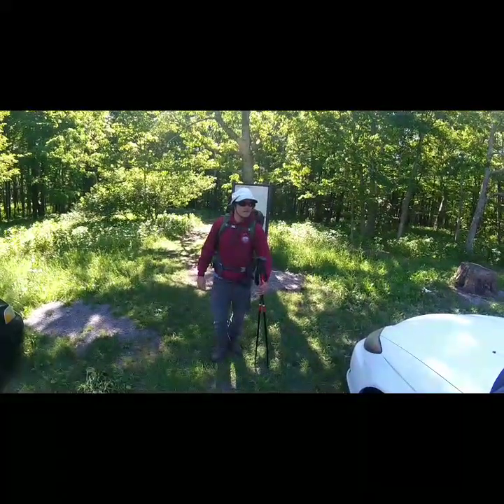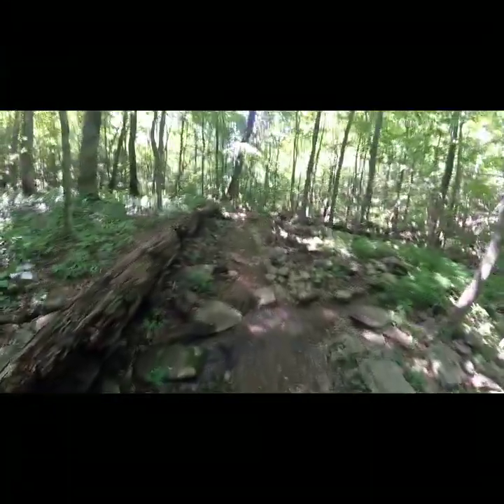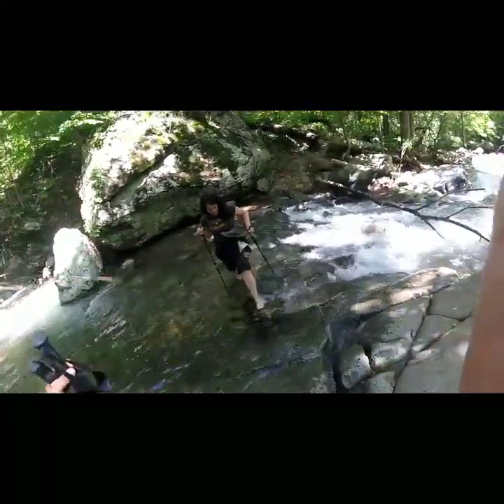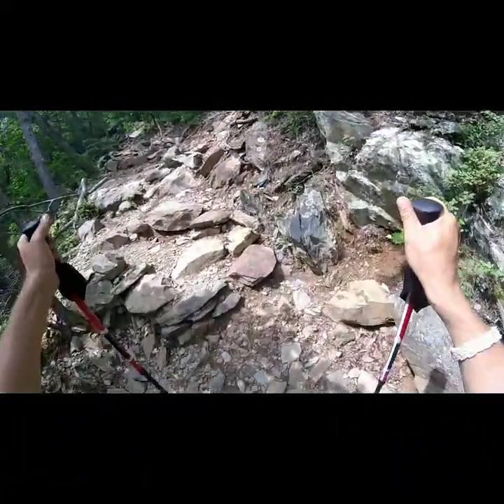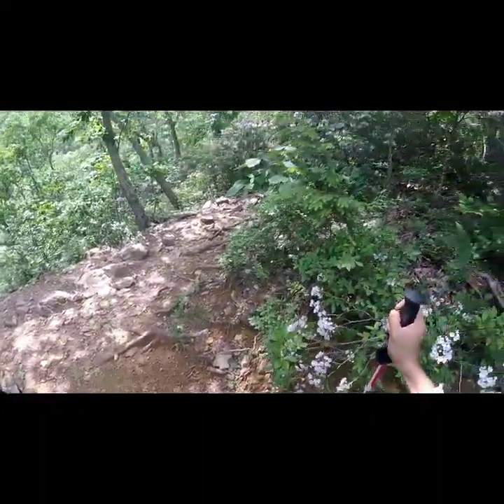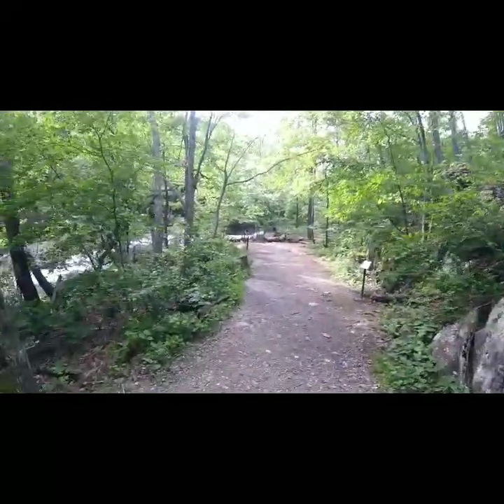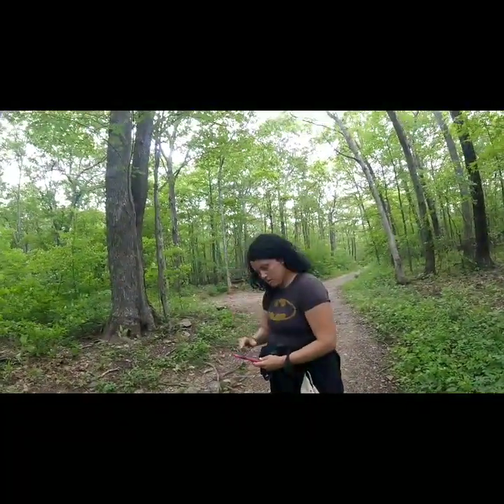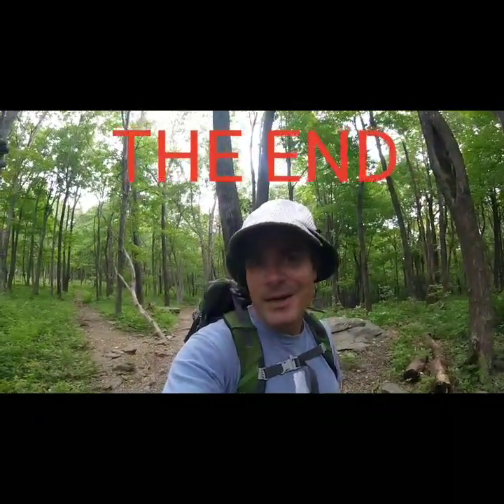Shenandoah Circuits: Featuring Cedar Run-White Oak Canyon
Nat and Barb Explore One of the Best Hikes in Virginia.